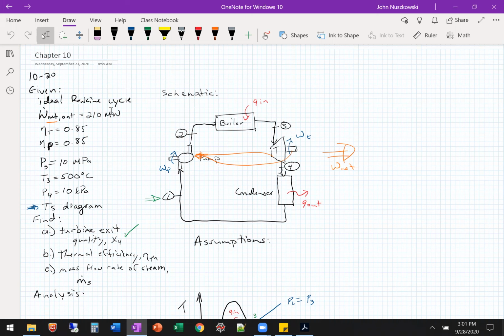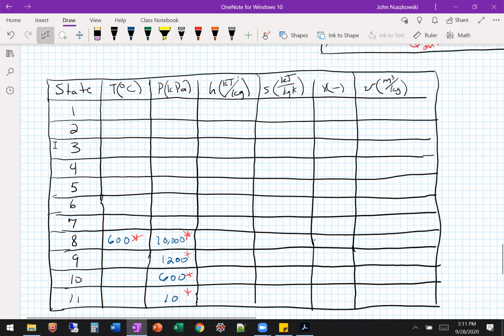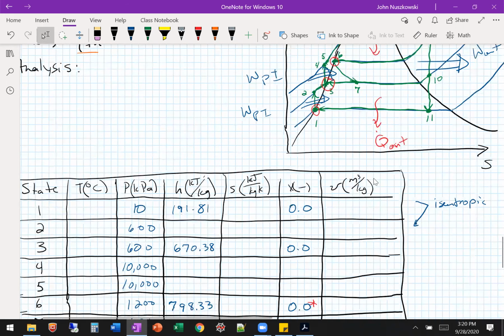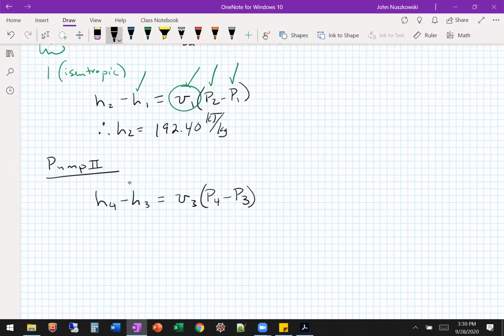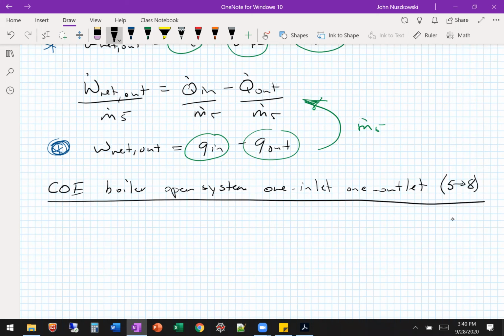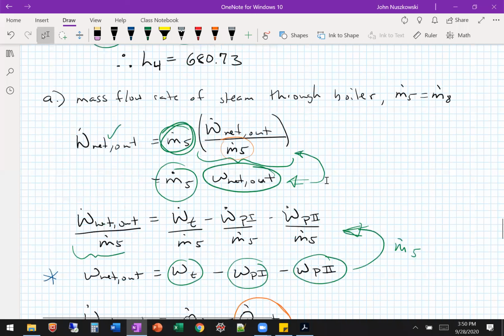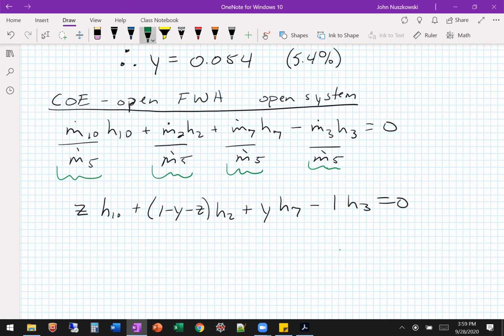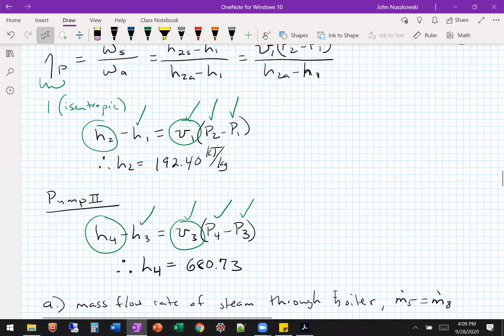Vapor Power Cycles Examples - Part 2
Examples of the Rankine cycle (net power output, efficiency, etc.) and some of its modifications.